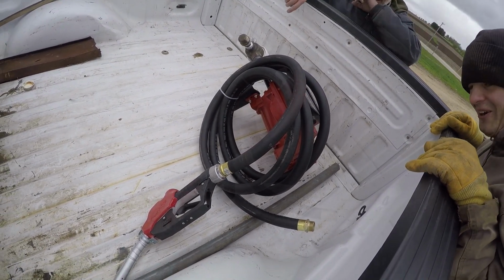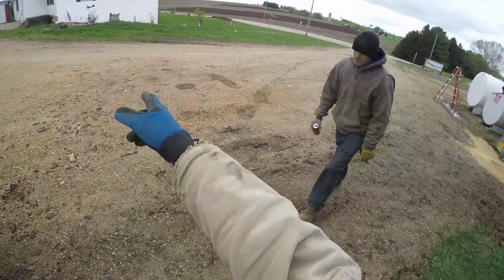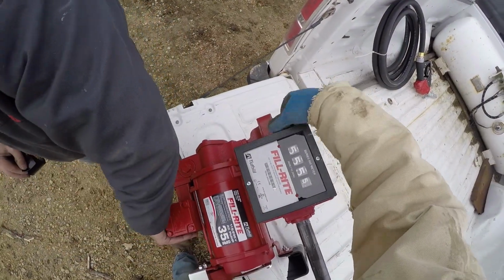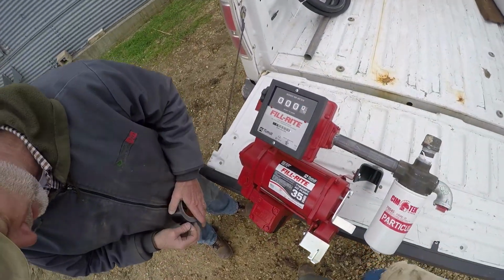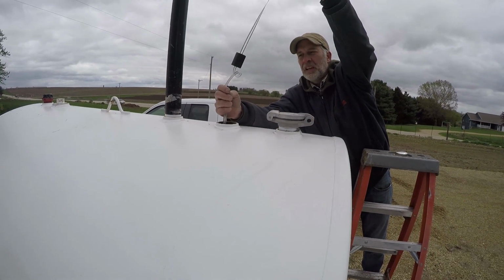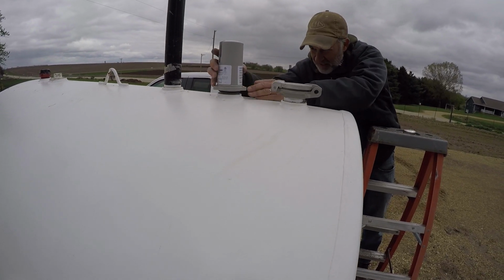Tripling Fuel Capacity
Premier Cooperative brings down a 1,000 gallon diesel fuel tank for us to increase our on-farm storage!